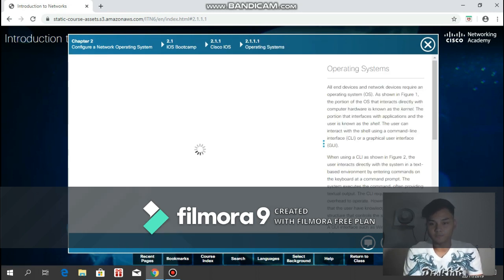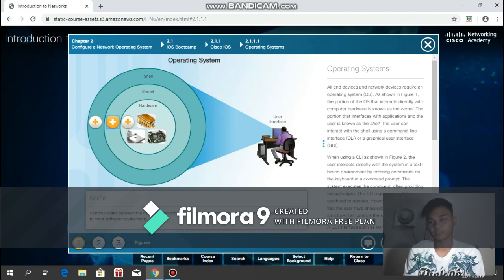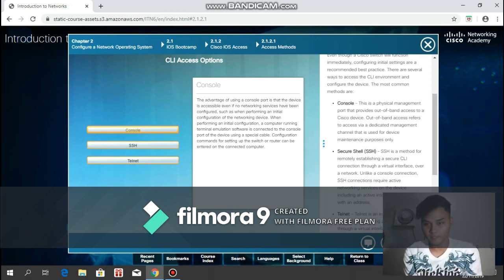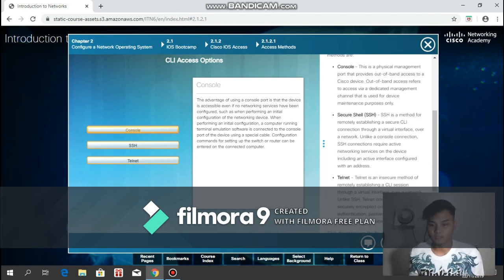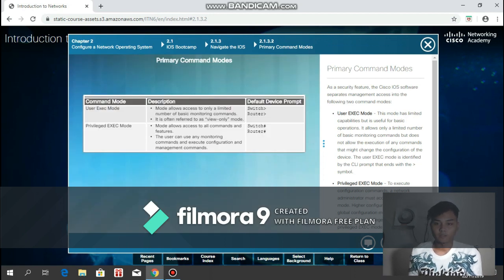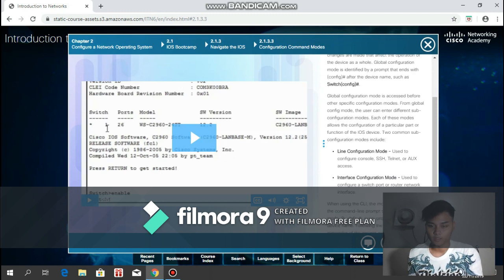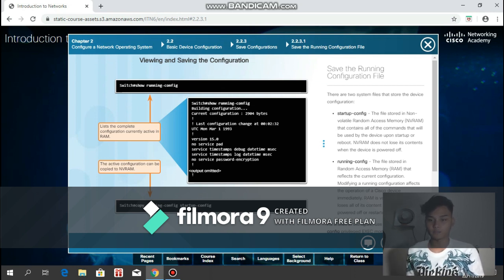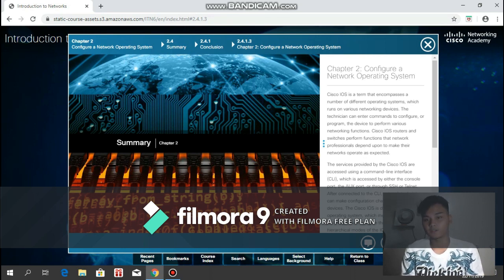Summary Chapter 2